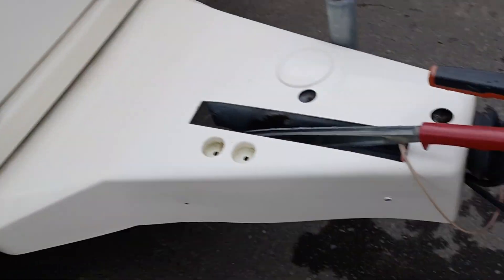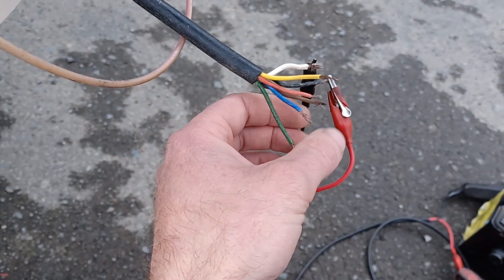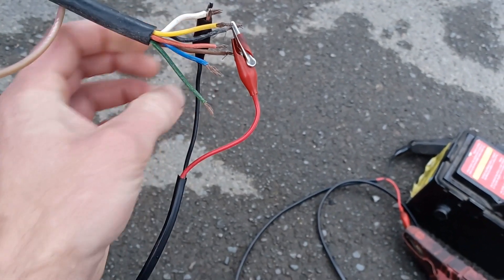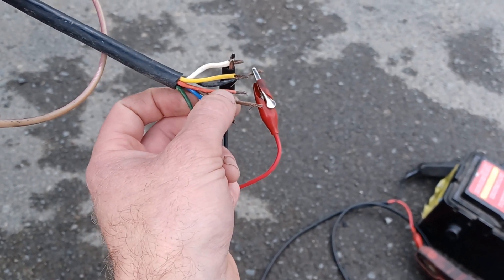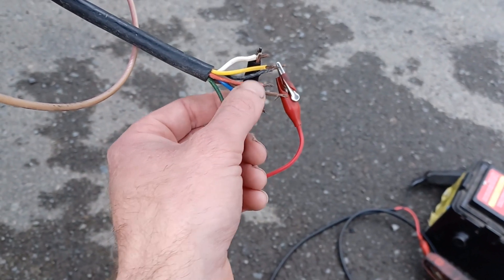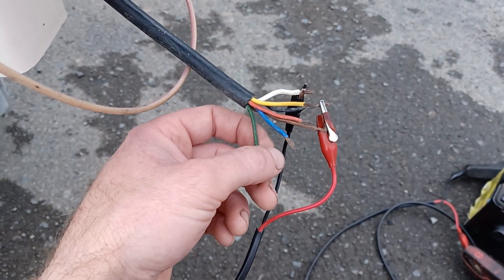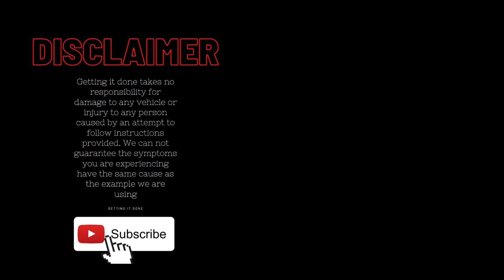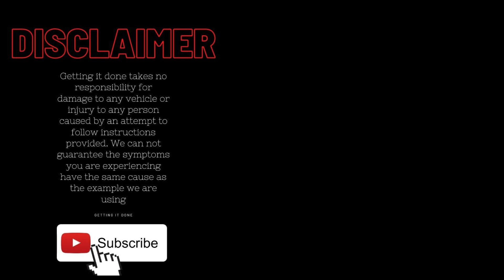UK Trailer plug wiring (english caravan)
English caravan with UK Trailer wiring which wire does what. Do you have an english (UK) Trailer with tail lights only working on one side? It's probably wired wrong. Check out this video to see how to wire an english (UK) Trailer or caravan correctly.